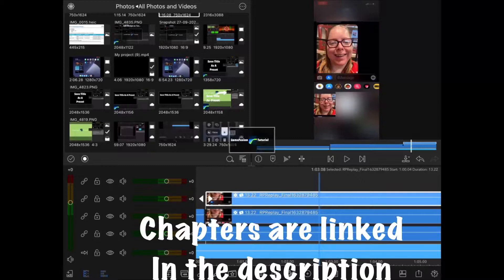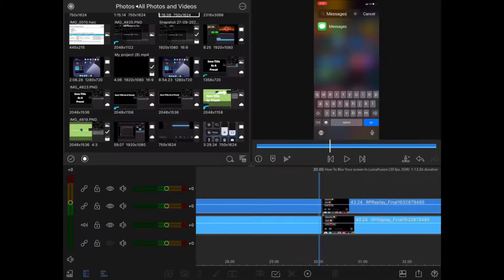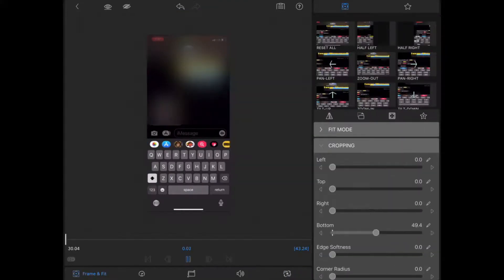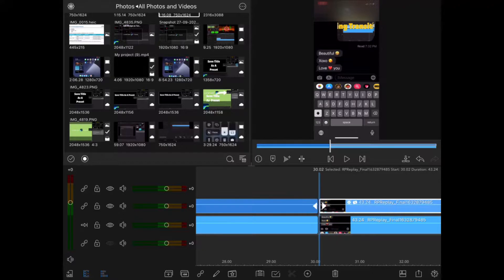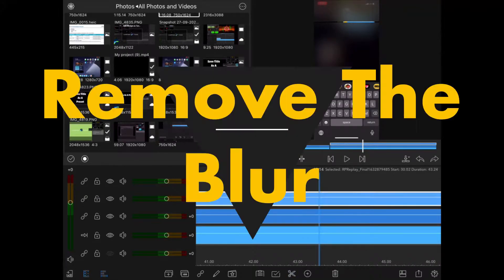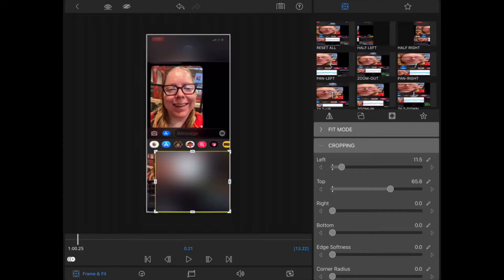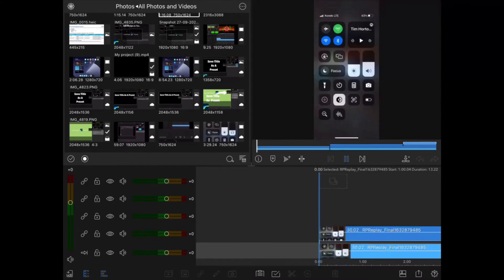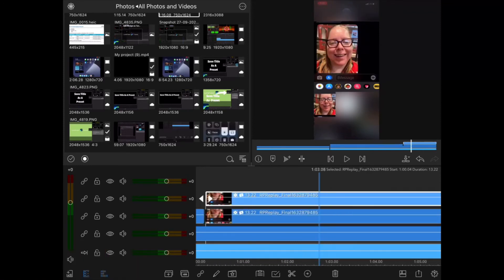How To Blur Parts of your Screen In LumaFusion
Welcome back to LumaFusion for Beginners I show you how to blur out your screen for privacy.

0:00 Blur your screen for privacy
0:05 Duplicate the video
0:52 Blur the screen
3:10 Remove the blur
4:46 Playback speed

Dee Nimmin.